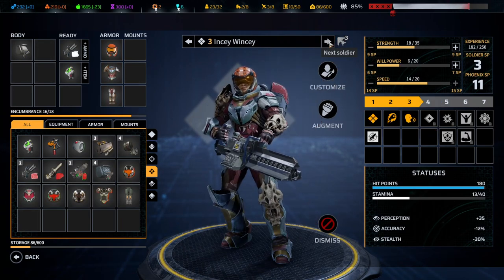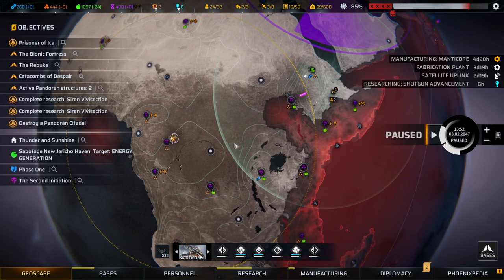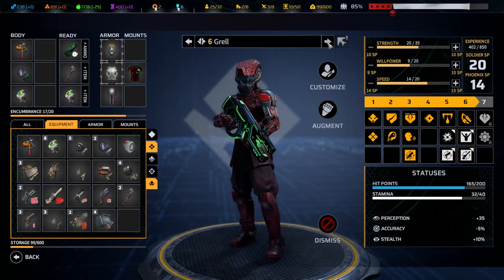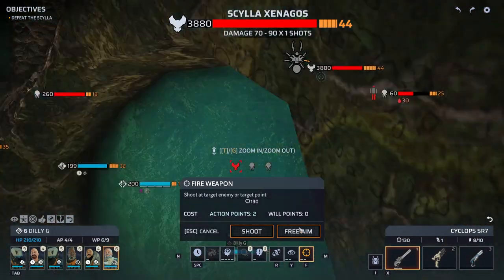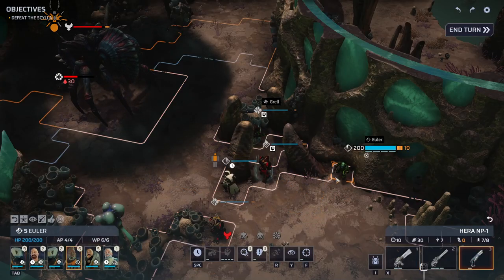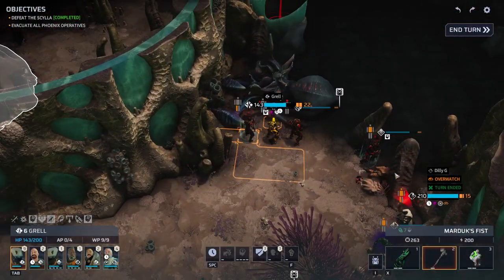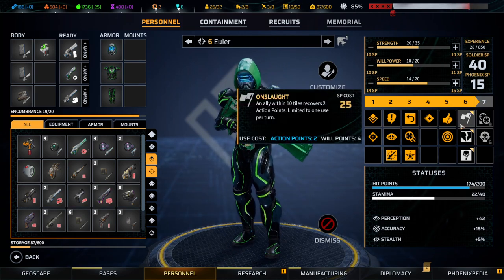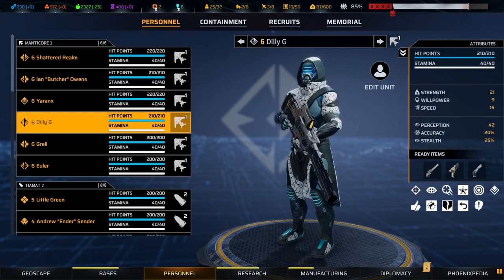#36 PHOENIX POINT LEGENDARY BLIND PLAYTHROUGH (WITH DLCs)